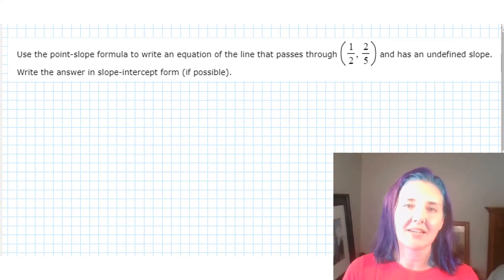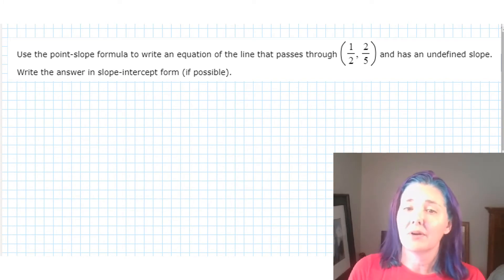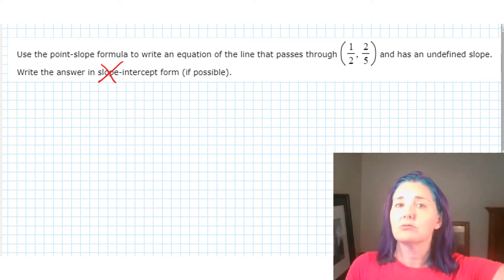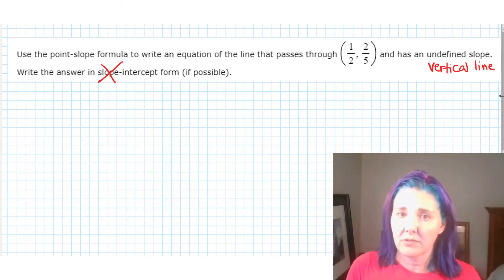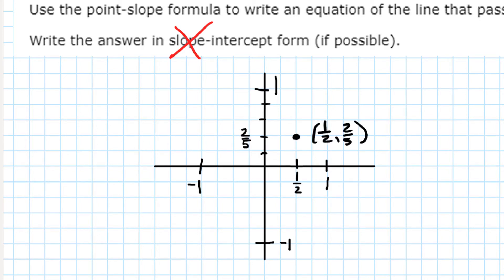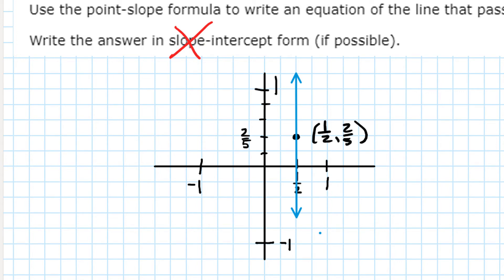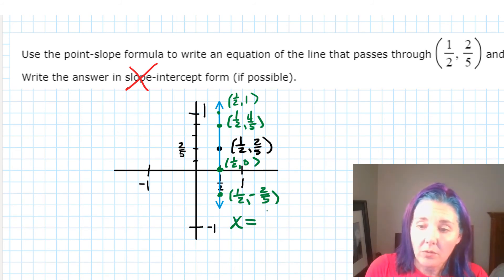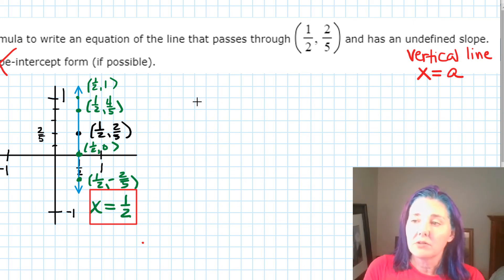Write equation of line given a point and undefined slope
In this video, we will write the equation of a line when we are given a point and told that the slope is undefined.  It turns out that undefined slope means the line is vertical and that all the x-values are the same.  This will guide us as we try to write the equation of the line.